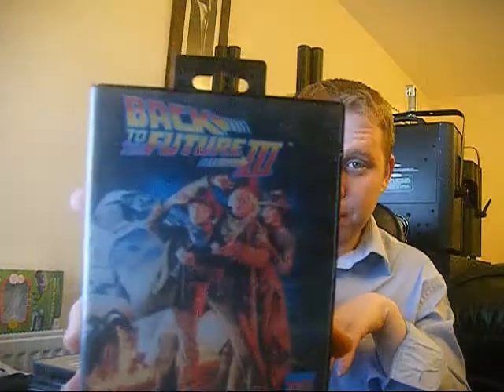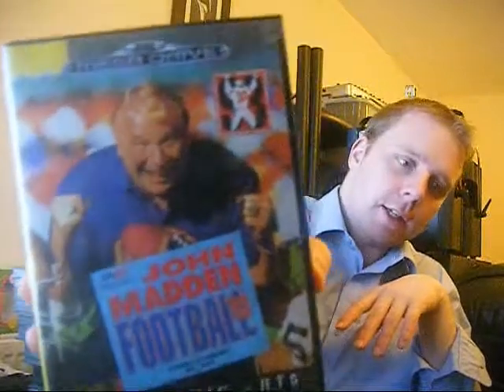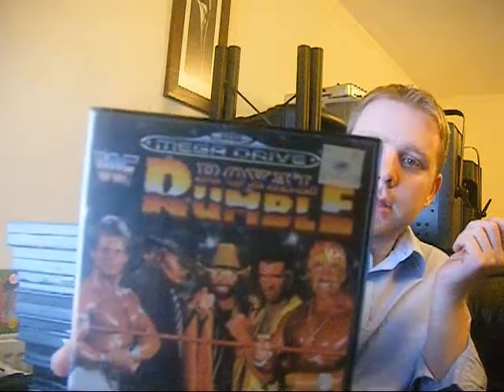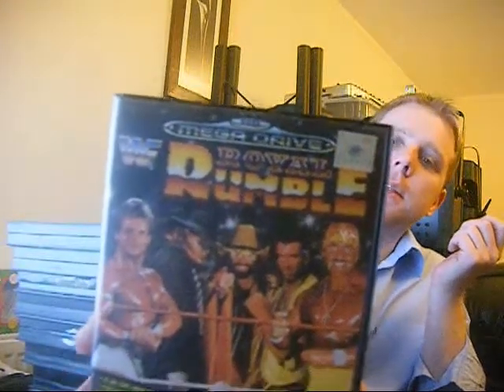May Pick ups 2013 #3 - Quick!